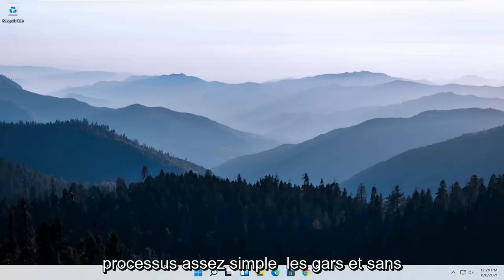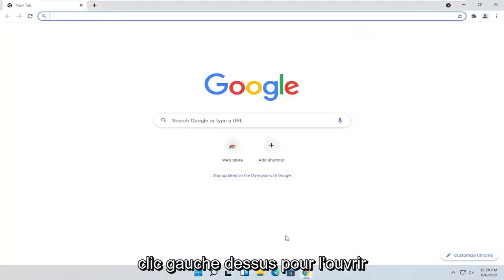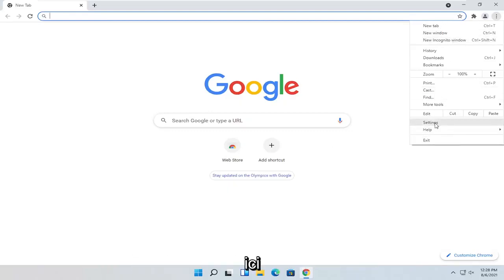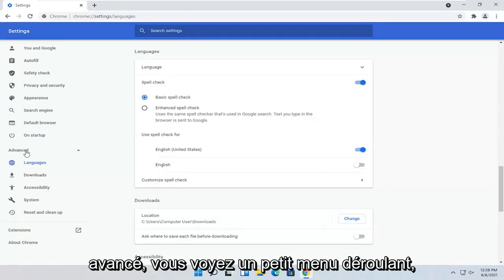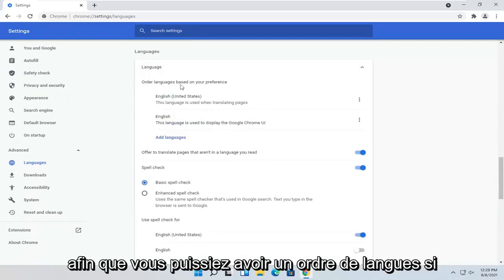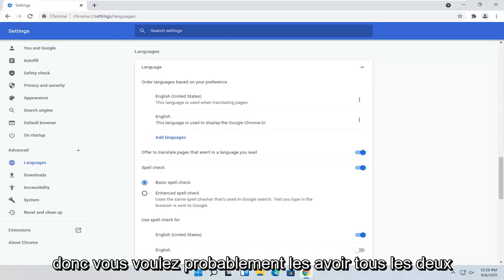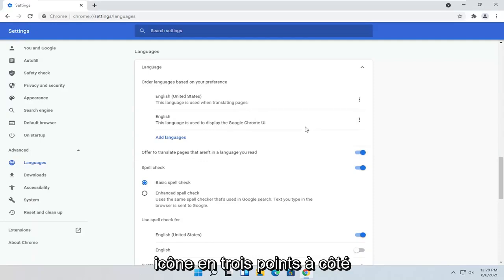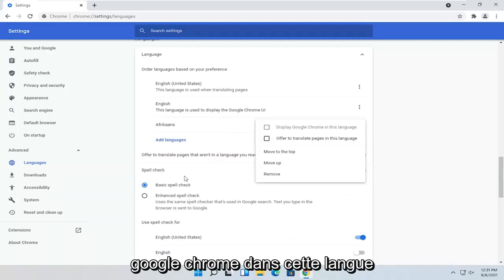Comment changer la langue de Google Chrome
Comment changer la langue de Google Chrome FIX

La plupart des applications populaires pour le système d'exploitation Windows sont disponibles en plusieurs langues. Google Chrome, comme les autres logiciels de Google, est également disponible dans plus d'une centaine de langues.

Après avoir utilisé le navigateur Chrome dans une langue autre que l'anglais pendant un certain temps, vous souhaiterez peut-être modifier la langue d'affichage de Chrome (langue de l'interface utilisateur) pour revenir à la langue anglaise familière. Ou vous voudrez peut-être changer la langue en anglais après avoir accidentellement changé la langue en une langue étrangère.

Problèmes abordés dans ce tutoriel :
Chrome changement de langue en anglais
Chrome réglage de la langue anglaise
réglage de la langue anglaise de google chrome
réglage de la langue de chrome en anglais